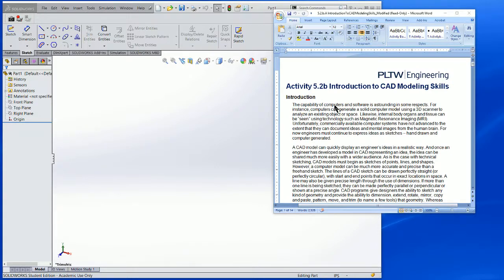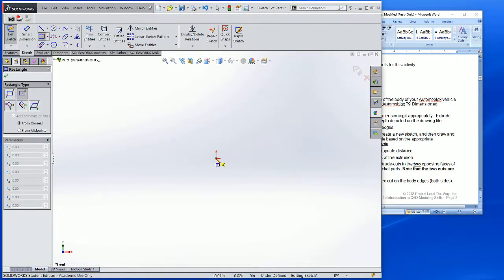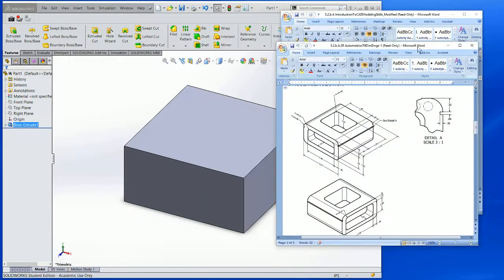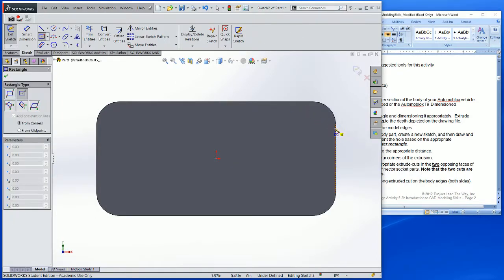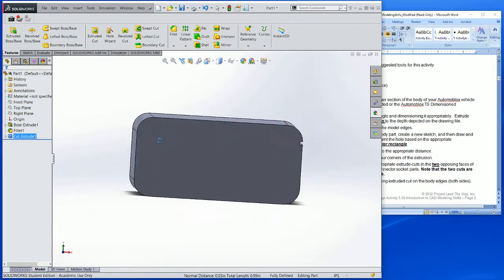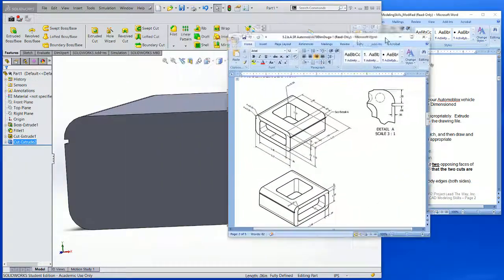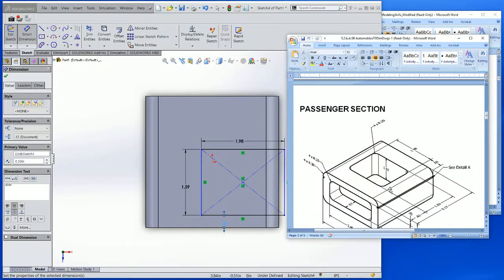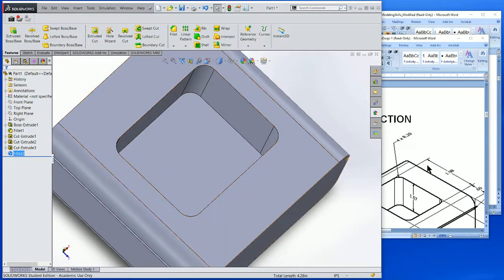5.2B BodyPart1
PLTW 5.2B Automoblox body modeling